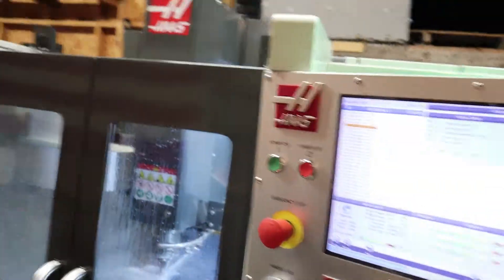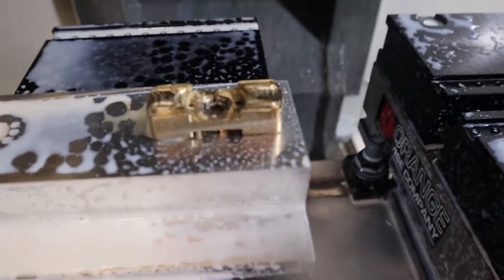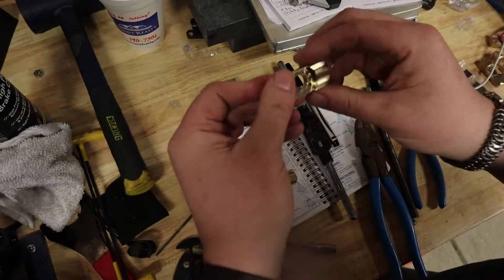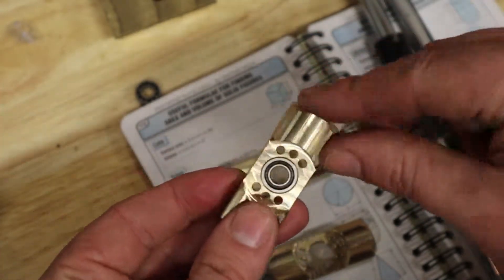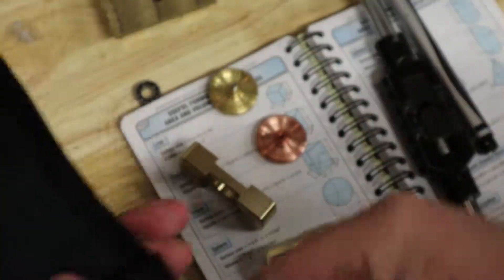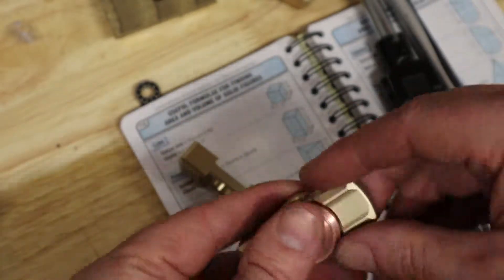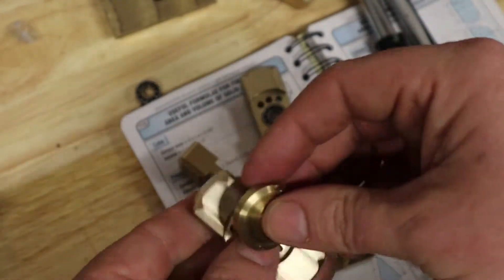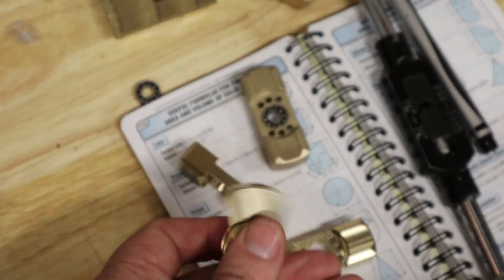Introducing the Machinamathing! and the new Mill, HaasTM1P.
Just showing the new prototype Machinamathing and different finishes. Also introducing the new TM1P Milling machine.